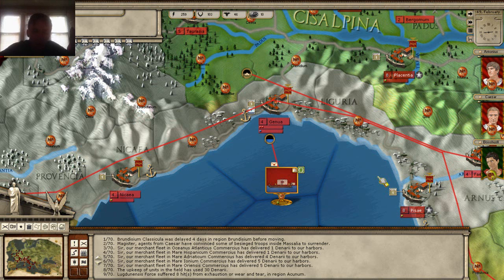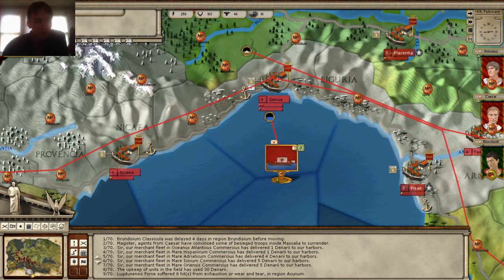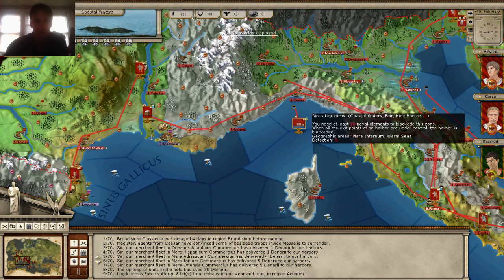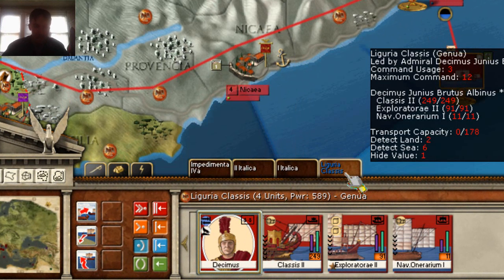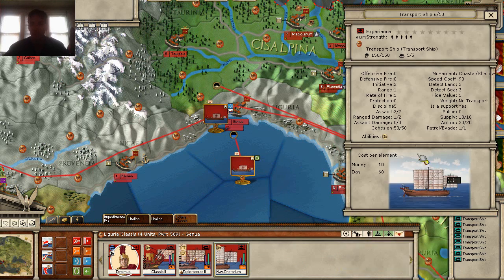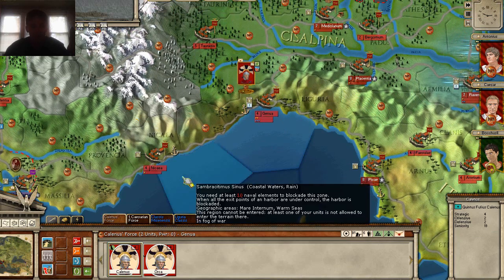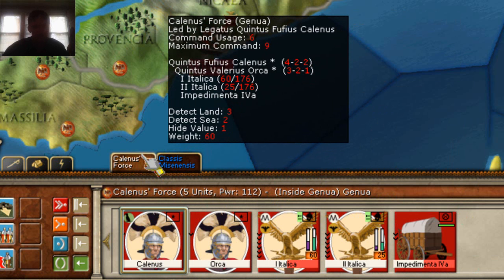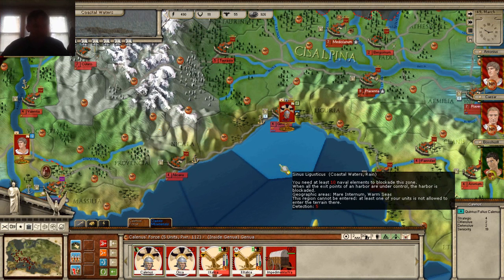Alea Jacta Est - Tutorial 22 - Preparing an Amphibious Assault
It's also a good idea to have Legionary Marines in your stack to avoid landing penalties.
Let's begin to prepare an amphibious assault. We'll need a fleet with transport capacity, force, admiral, and generals.